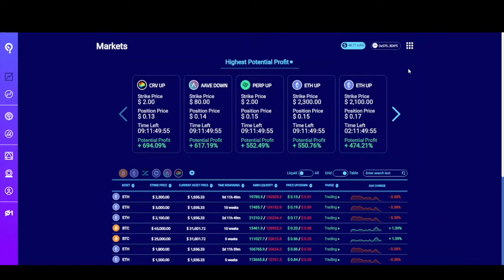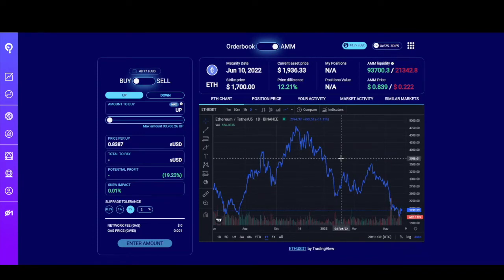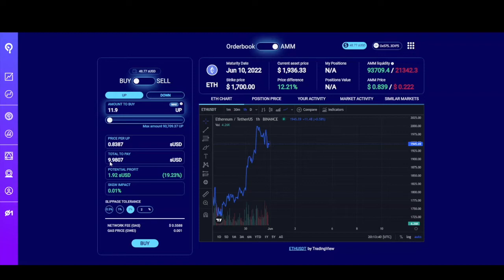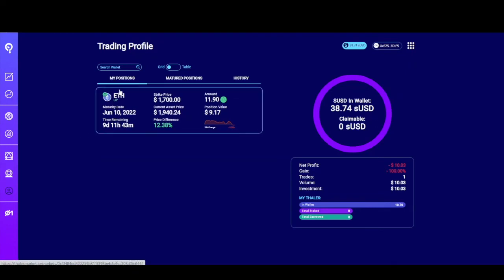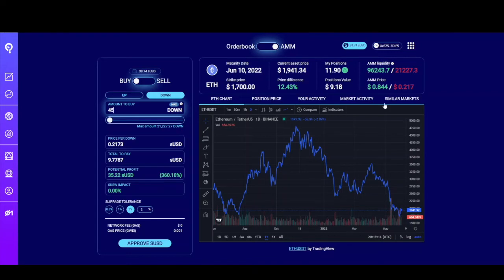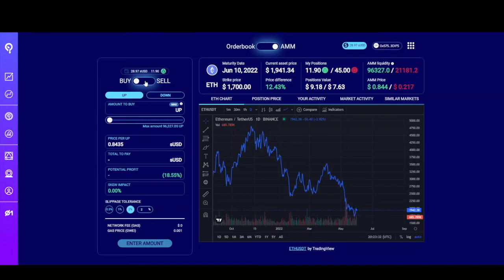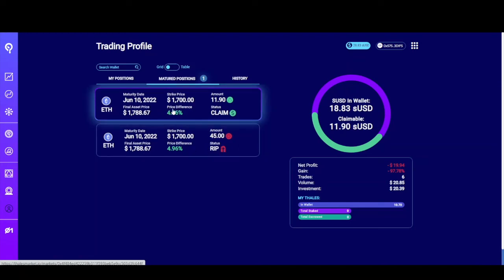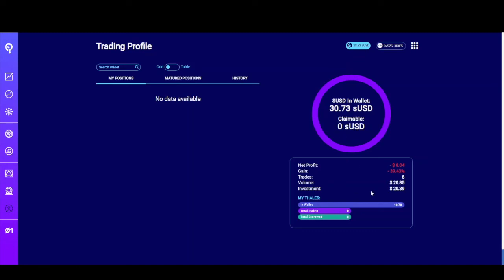How to use Thales AMM (Automated Market Maker)? Walk through - Video Tutorial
In this brief video we'll explain how to use the AMM on Thales platform.

If you have any questions or comments you can write us in our Discord